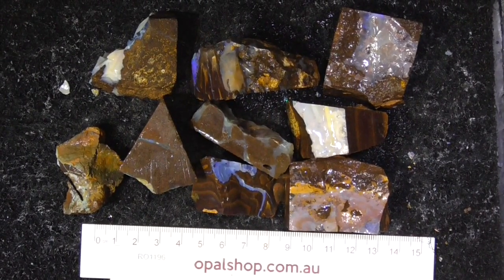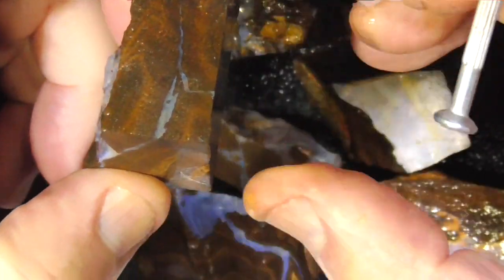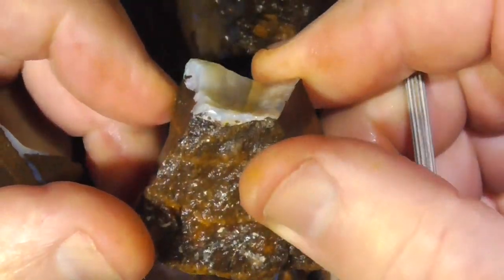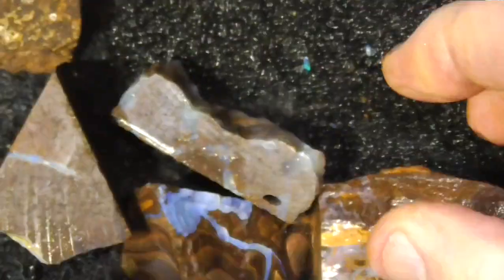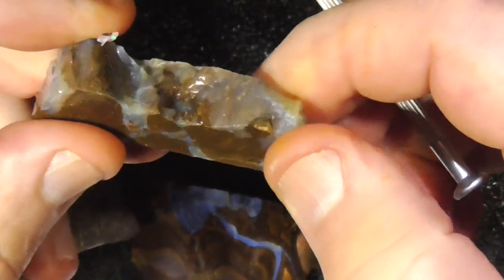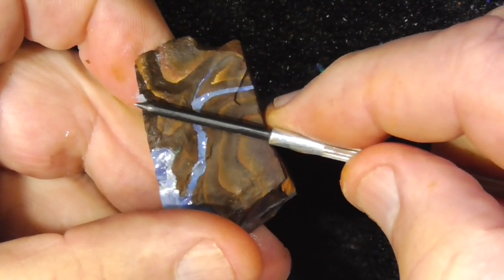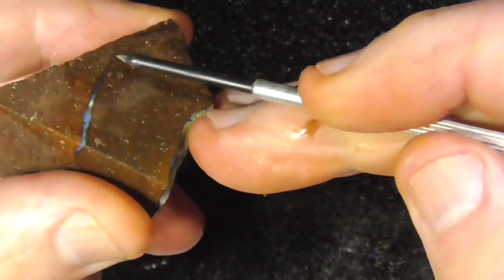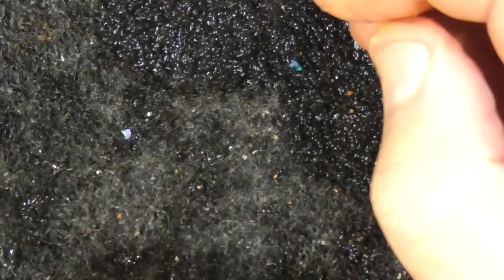Boulder Opal Rough from Queensland Australia - Ro1196